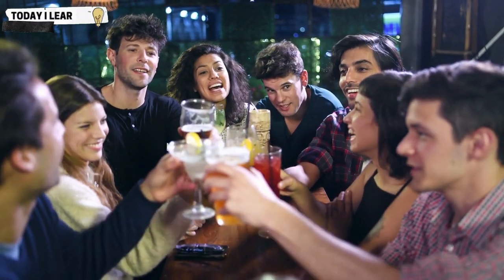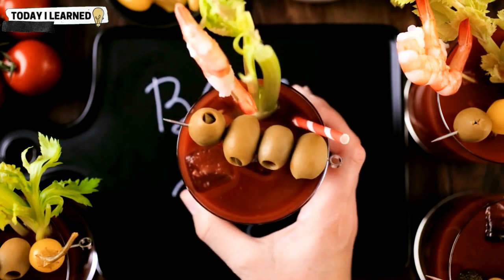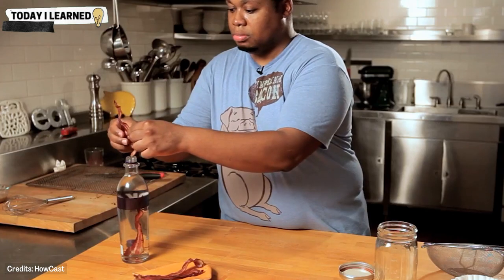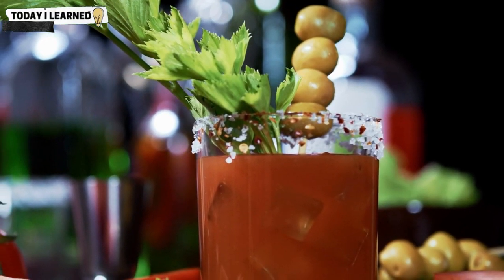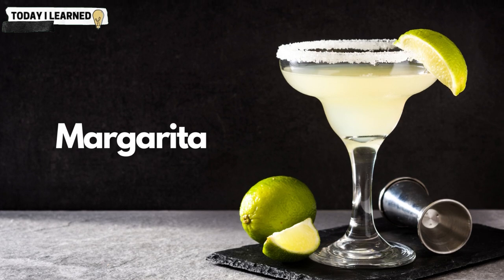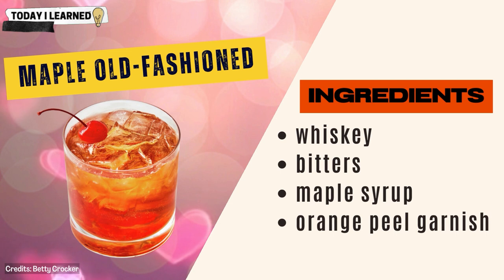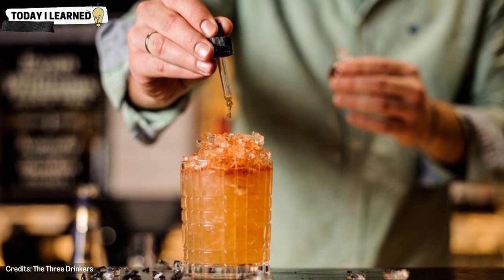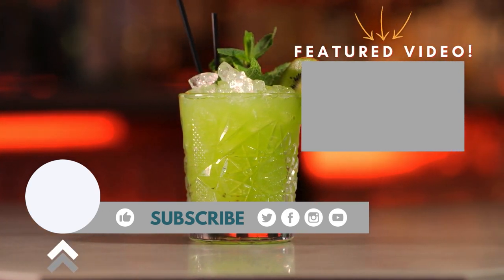The Best Condiments That Go In Cocktails Part 2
From savory condiments like hot sauce and bacon to sweet condiments like caramel sauce, we've got you covered with a range of the best condiments that can transform your cocktails into something truly special in this 2nd part of our cocktail condiments video!

✅ Timestamps:
0:00 Introduction
1:01 Savory Condiments
1:30 Hot Sauce
2:20 Worcestershire Sauce
3:13 Bacon
4:20 Tomato Juice
5:01 Horseradish
5:54 Sweet Condiments
6:11 Honey
7:13 Agave Nectar
8:20 Maple Syrup
9:14 Caramel Sauce
10:21 Chocolate Bitters